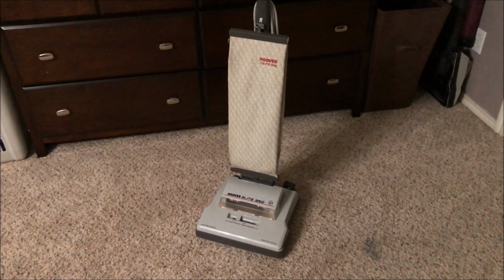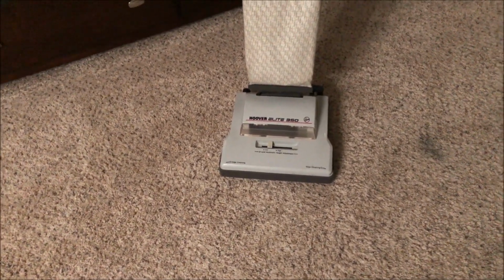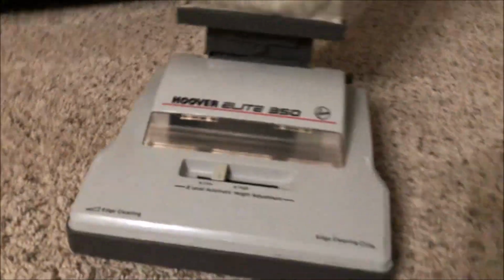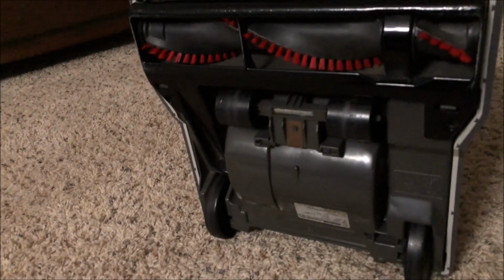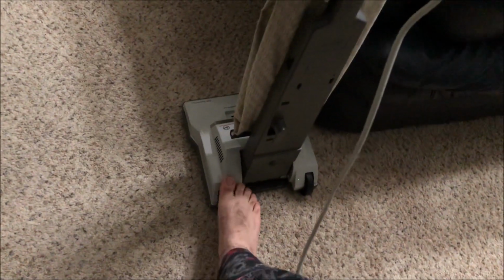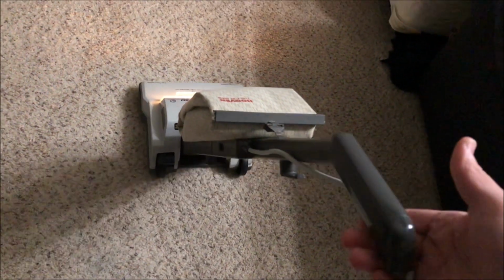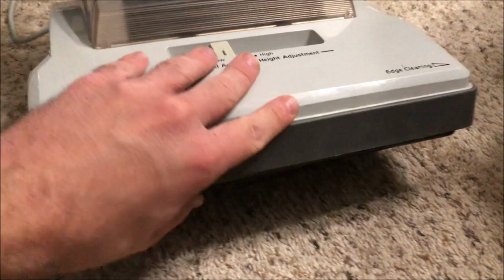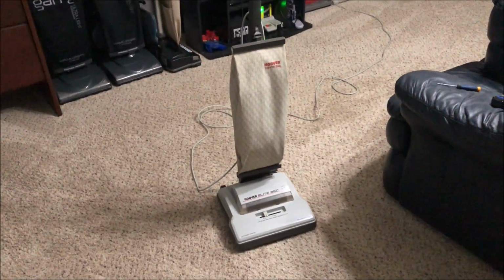Hoover Elite 350 Cleaning Performance with Dual Row Brush Roll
Today, I'll be doing another full house cleaning to test cleaning performance, this time I'll be featuring my Hoover Elite 350 Replica with the replacement 7 blade fan and original red bristle (long and medium stiff) dual row brush roll of the time.  I hope you enjoy